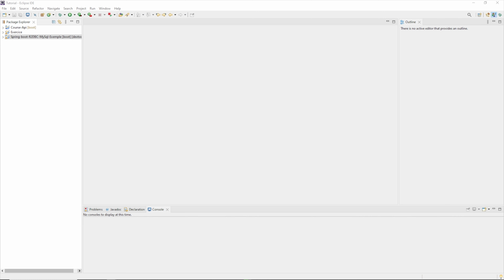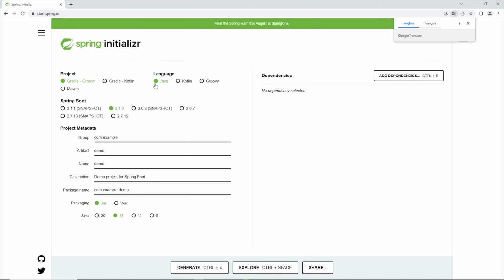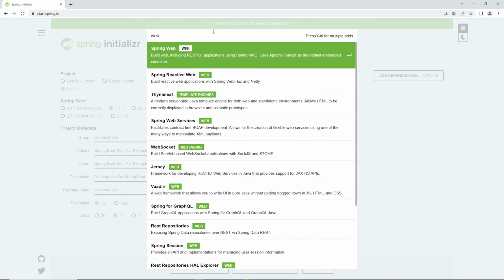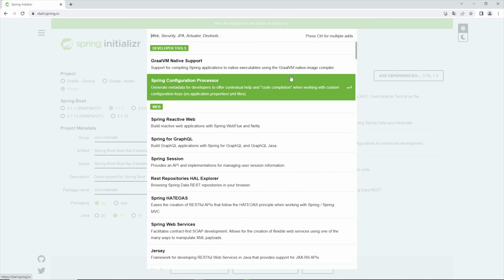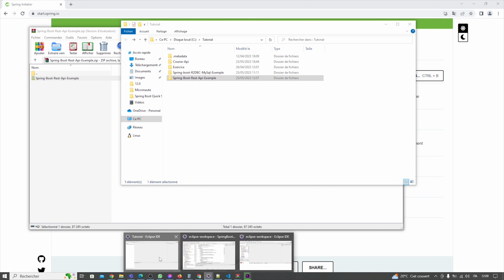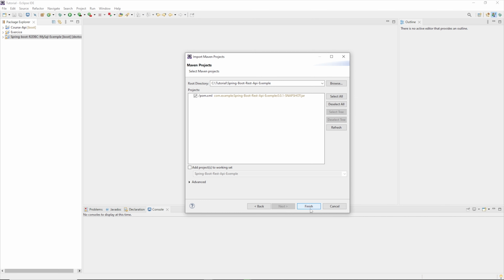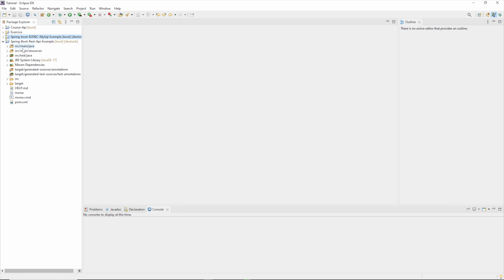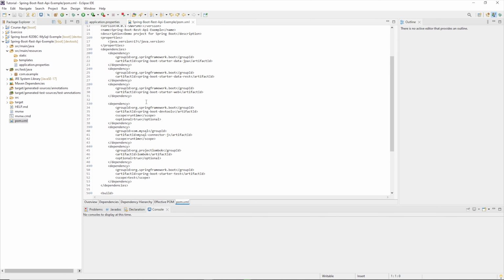Spring Boot Rest API Example CRUD Application part 1